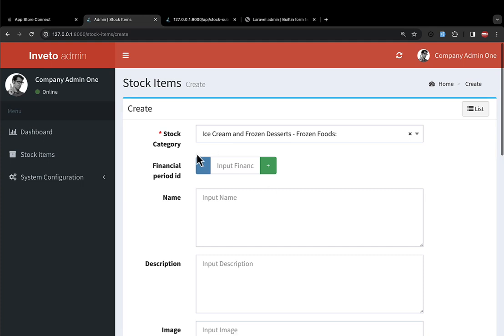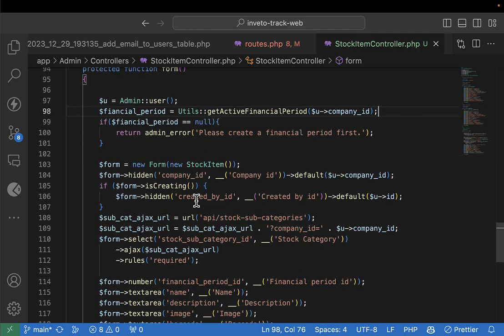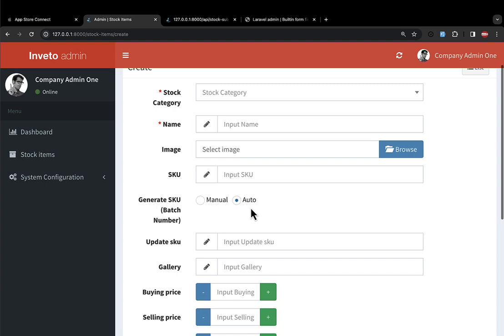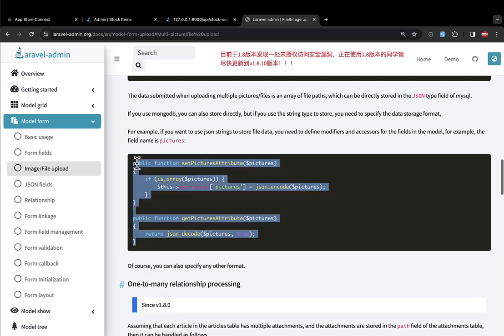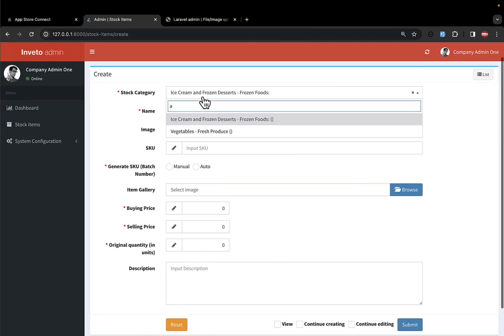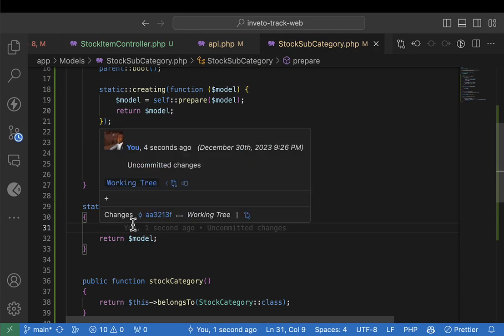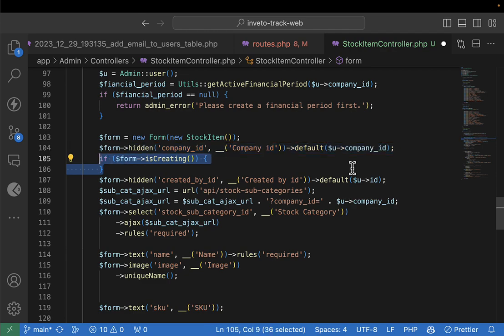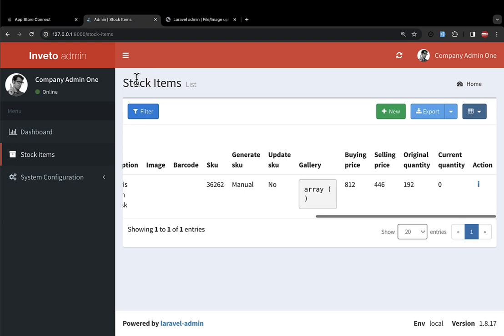InvetoTrack PART 8 - TOPIC: Sock Item Creation - 2024 Tutorial